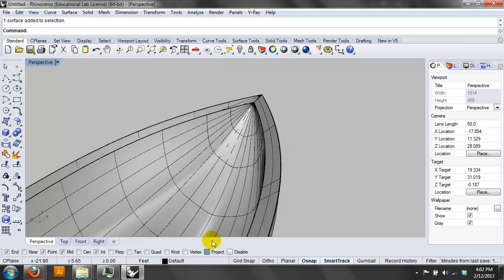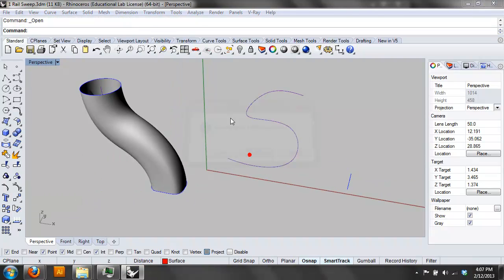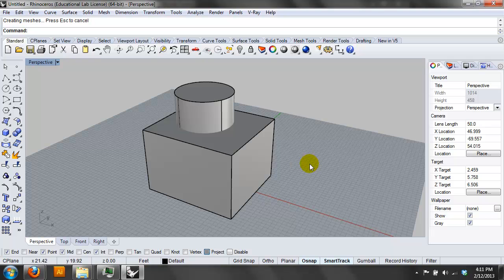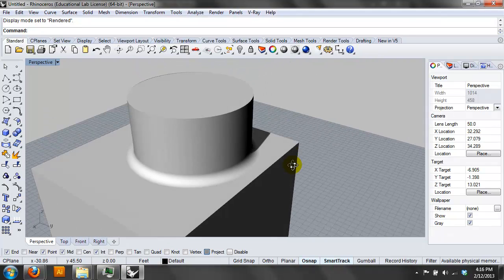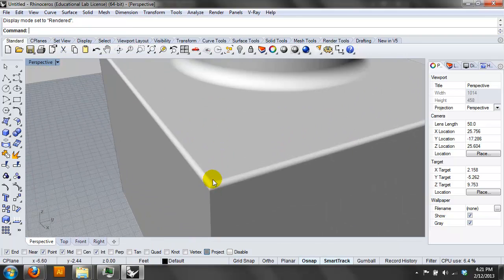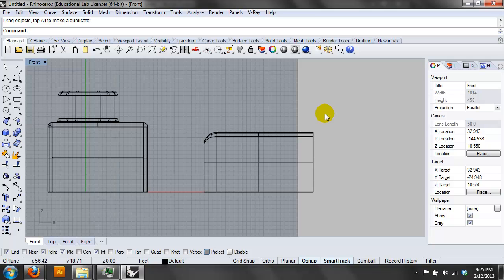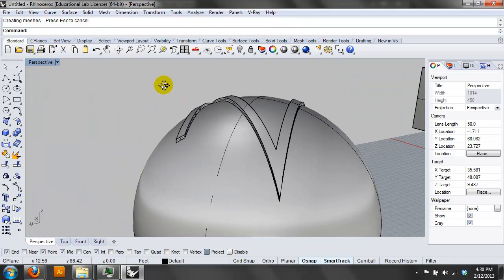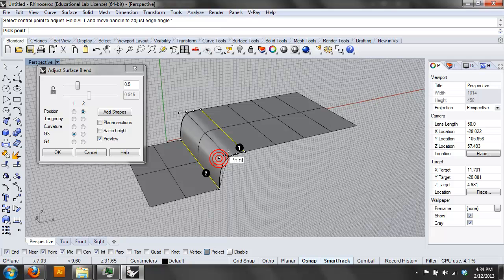Advanced Digital Methods, Spring 2013 - Week 4, Part 3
Some basic operations for creating precision surfaces.

1:37 1 Rail Sweep
6:06 2 Rail Sweep
9:12 Fillet Surface / Edge
23:35 Indentation with Project and Fillet
26:55 More Projecting to a Surface - Extrude and Indent
29:55 Blend Surface